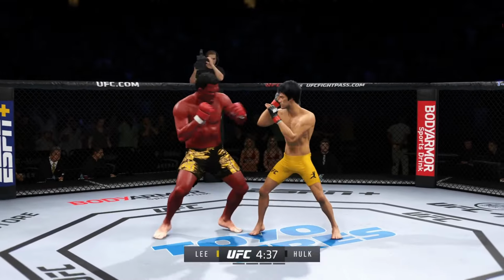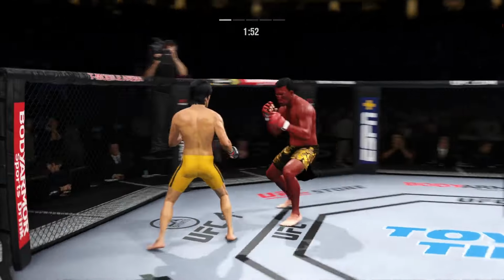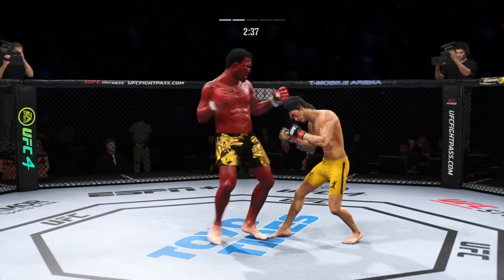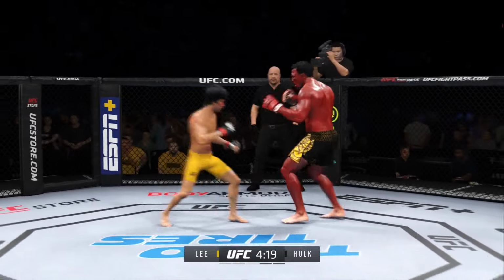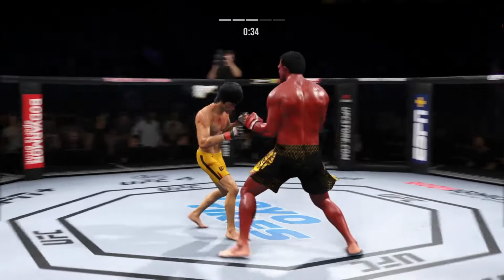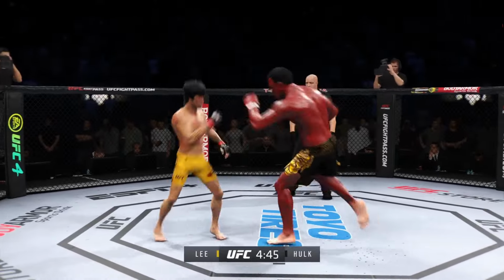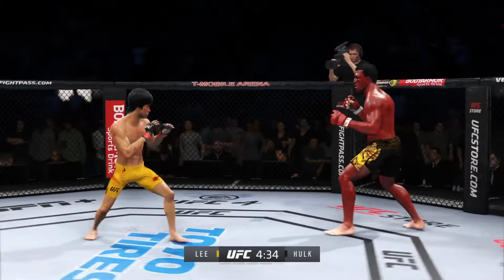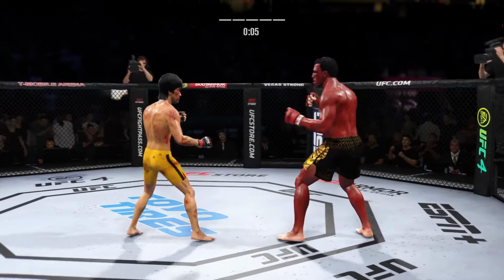UFC4 Bruce Lee vs Fire Hulk EA Sports UFC 4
Bruce Lee was a Hong Kong and American actor, filmmaker, martial artist, martial arts instructor, philosopher and founder of martial arts Jeet Kune Do, one of the styles of wushu or kung fu. Lee was the son of theCantonese opera star Lee Hoy-chuen. According to commentators, critics, the media, and other martial artists, he is considered one of the most influential martial artists of all time and an icon of 20th-century pop culture. He is often credited with helping to change the way Asian people are represented. in american films.